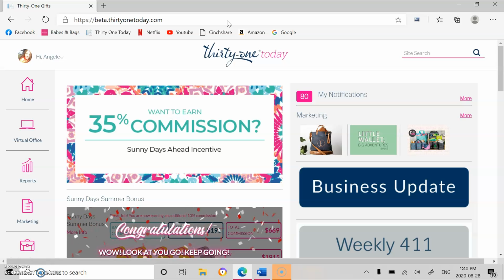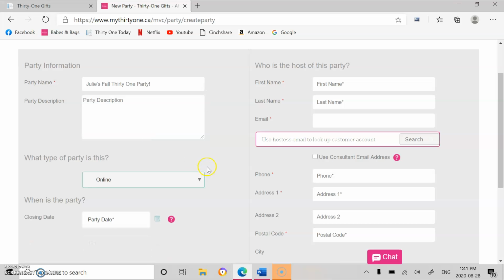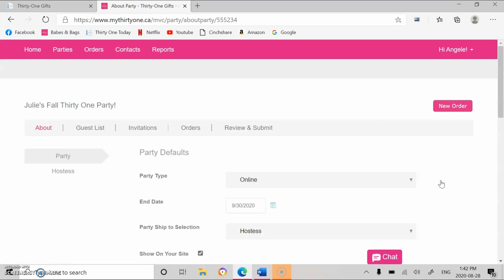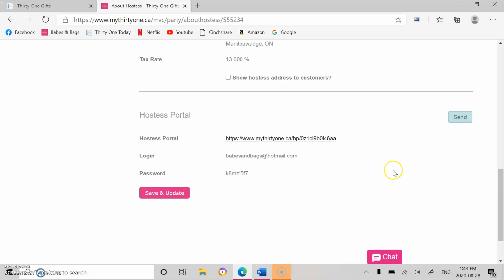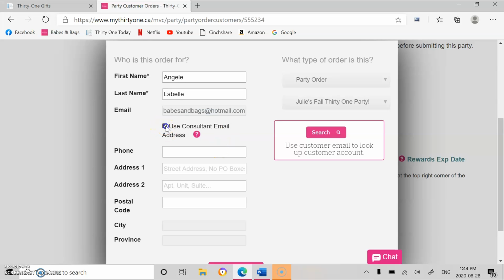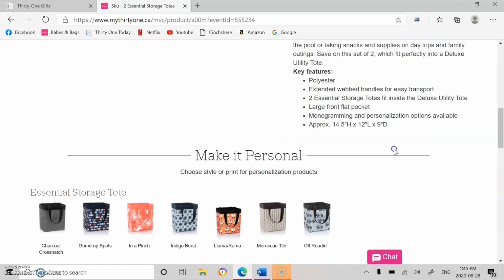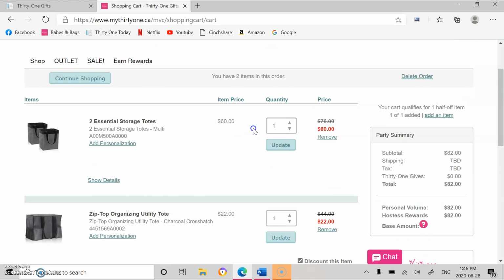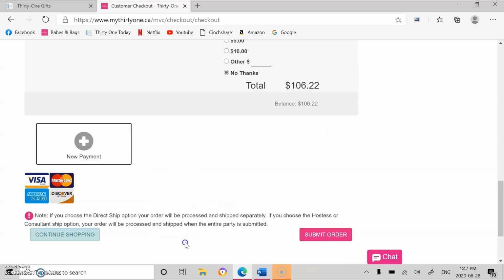How to Create a Party & Place an order!